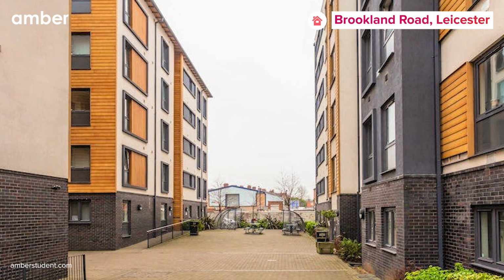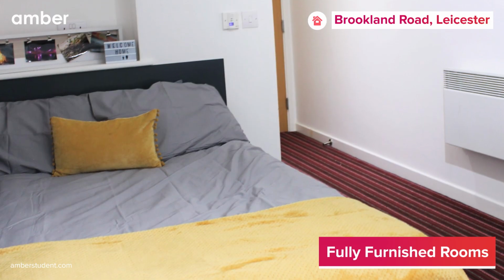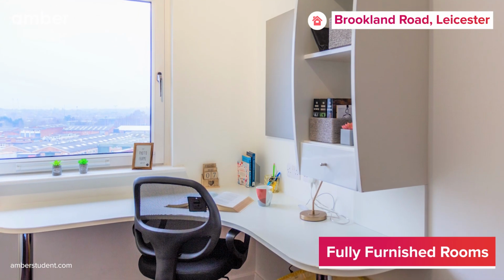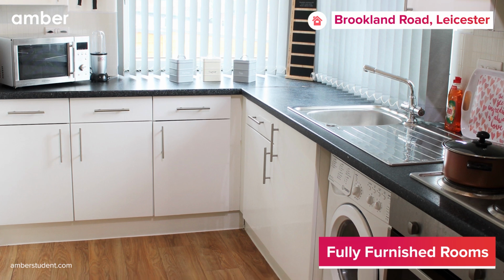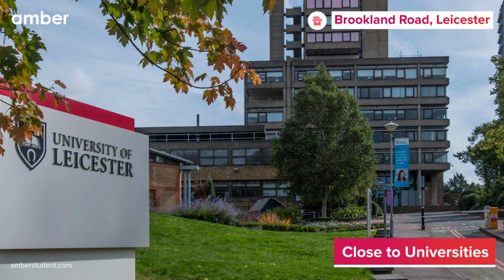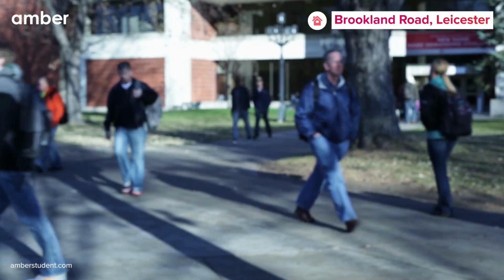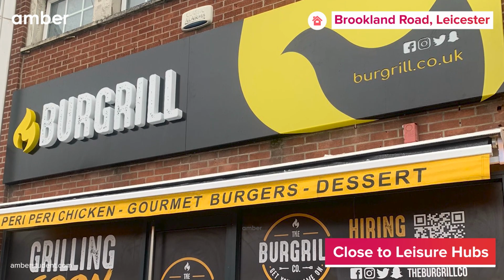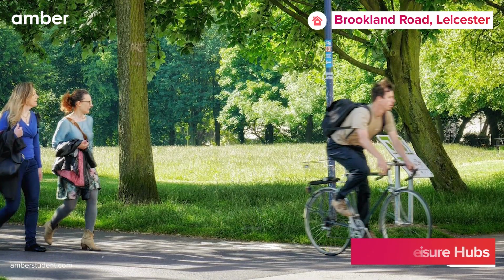Property Tour | Brookland Road, Leicester | Student Accommodation in UK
About
Brookland Road, LE2 6BH Leicester student accommodation stands as a highly sought-after living space for students. With a variety of room types, such as Studio Platinum Plus, Studio Silver, and up to Five Bed Gold Plus, this property meets diverse needs and preferences. Brookland Road Leicester, is conveniently situated near top educational institutions, including Leicester College, De Montfort University, and the University of Leicester. Other notable universities within the vicinity are Arden University, Nottingham Trent University, and Loughborough University, all easily accessible from this prime accommodation.
Features
Welcome to the splendid student living experience at Brookland Road Leicester, where convenience and comfort meet contemporary living. This highly sought-after student accommodation in Leicester offers a variety of room types tailored to your preferences, including Studio Platinum Plus, Studio Silver, and Five Bed Silver Plus, among others. Embrace a hassle-free university life with everything you need right at your fingertips.

Brookland Road Leicester, ensures every tenant enjoys a comprehensive living experience with an array of amenities. Each room is Fully Furnished, providing a welcoming, homey atmosphere the moment you step in.

Laundry day is no longer a chore with convenient Laundry Facilities available on-site, helping you manage household tasks with ease. Furthermore, say goodbye to the worries of finding a parking spot in the city as Parking is available for residents, adding another layer of convenience to your stay. You can rest assured that your living experience will be smooth and well-attended to.

Perfect for students at the University of Leicester, De Montfort University, and several other educational institutions, this student accommodation in Leicester simplifies commuting and ensures you're never too far from your next lecture or city adventure. If your aim is to be at the crossroads of comfort and academic focus, Brookland Road Leicester, is your ideal choice!

Living at Brookland Road Leicester, brings you to the heart of a city enlivened by countless amenities and cultural hotspots that embody the vibrant lifestyle of Leicester. Delight in the culinary scene with establishments like Shogun Sushi & Noodle Bar, Herb, and the classic British fare at The Case Restaurant. Find your caffeine fix or a spot to hang out with friends at popular cafes including Leicester Coffee House Company and Mrs Bridges Tea Rooms.
Recreational pursuits and leisure are just a short stroll away with places like Victoria Park and the iconic Leicester Cathedral. For those who cherish a mix of urban buzz and green space, Brookland Road Leicester student accommodation offers both. The property is also conveniently located close to esteemed educational institutions including Leicester College, De Montfort University, and the University of Leicester.  For culture enthusiasts and history buffs, the historic Jewry Wall Museum and the enthralling New Walk Museum & Art Gallery stand poised to kindle the flames of curiosity and discovery. And when the sun sets, spaces such as BrewDog Leicester and The Font light up the local nightlife scene. With the city's most popular sites and a bustling social landscape just outside your door, Brookland Road Leicester accommodation is the ideal place for students to call home. It's not

Commute
For students at Brookland Road Leicester student accommodation, getting around the city is seamless and convenient. Nestled in a location with superb transport links, residents have a variety of options for their daily commute. Public transport stops close by include the well-connected Leicester Railway Station, offering expansive rail services, and numerous bus stops such as TA Centre and Leopold Road that serve routes across the city and beyond.